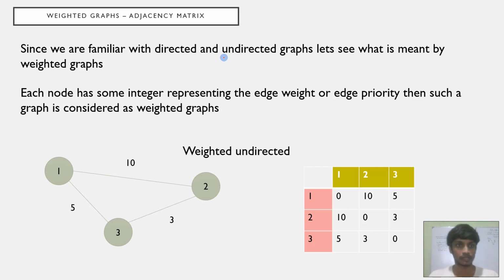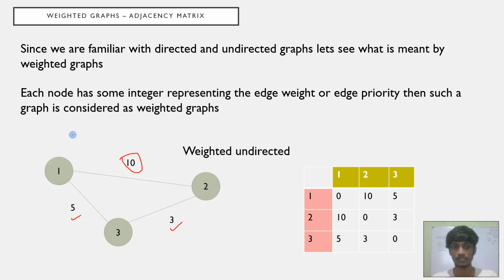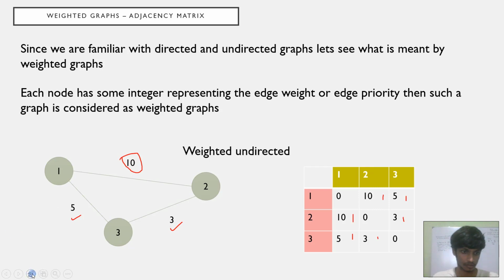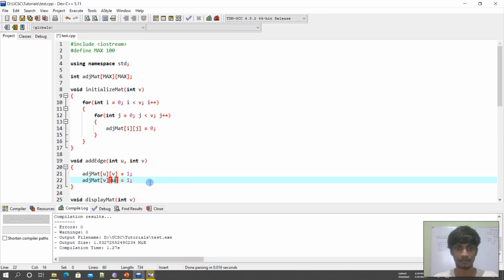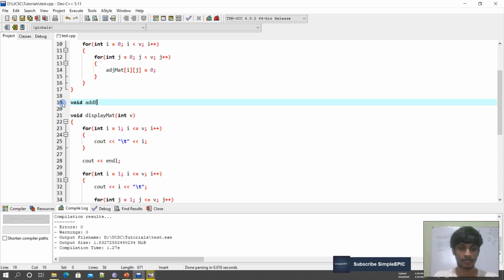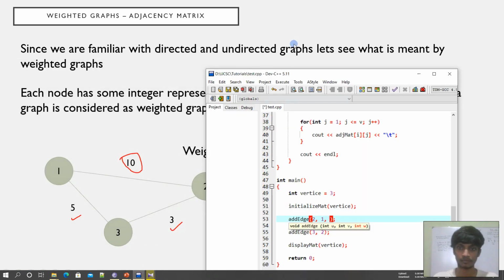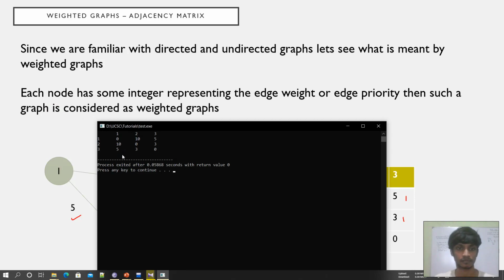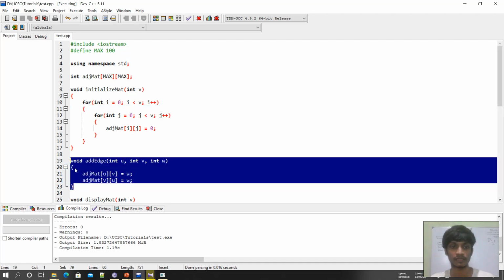Data Structures & Algorithms | Graphs #3 | Adjacency matrix for weighted Undirected graphs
This tutorial is for students who involve with degree programs like computer science, software engineering or any kind of degree which related in to programming.

Dhanushka Sandakelum